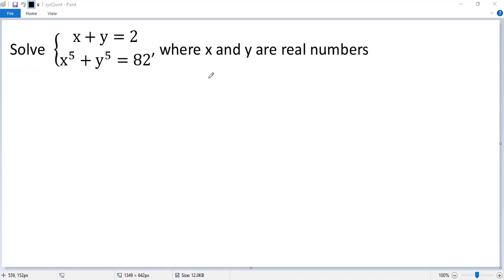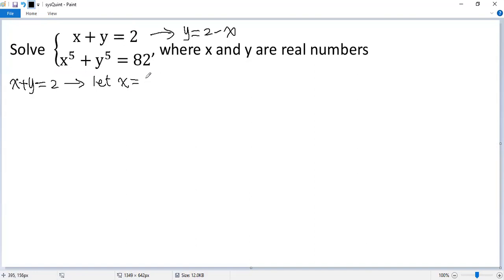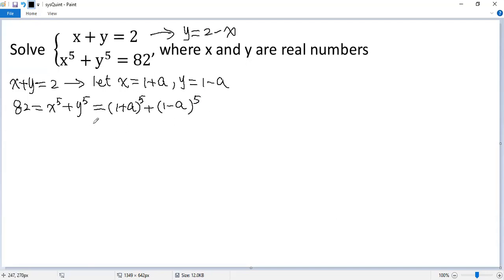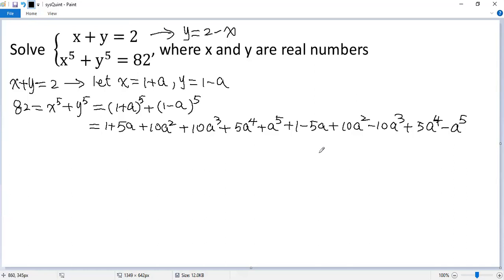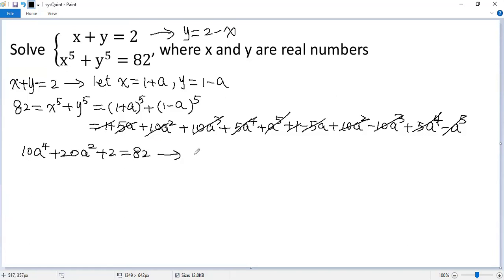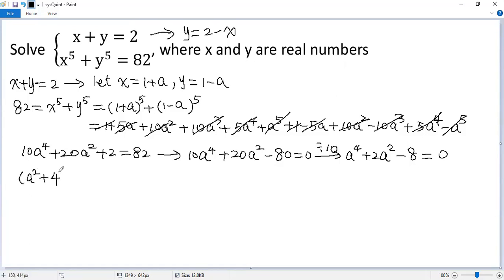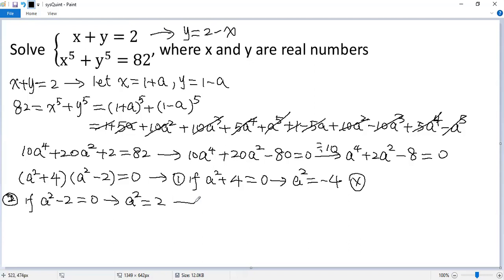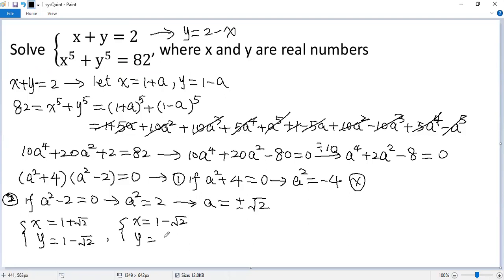Math Olympiad | Beautiful Solution to a Mixed System of Linear and Quintic Equations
You should learn these cool tricks for finding the real solutions to the mixed system of linear equation x+y=2 and quintic equation x^5+y^5=82. The tricks include substitution, binomial expansion (or binomial theorem), and polynomial factoring.

Math contest
Mathematics contest
Math competition
Mathematics competition
Math Olympiad
Mathematical Olympiads
Math league
Mathcounts
MathCON
SAT
ACT
Euclid
Fermat
Cayley
Pascal
Kangaroo
Math
Algebra
Calculus
Geometry
Trigonometry
Arithmetic
Equation
Solution
Linear equation
Quadratic equation
Cubic equation
Algebraic equation
Exponential equation
Logarithmic equation
Radical Equation
System of equations
Quadratic formula
Perfect square formula
Factor
blackpenredpen
premath
sybermath
The Math Sorcerer
Khan academy
just algebra
Math Window
MindYourDecisions
Polynomial
Radical
Fraction
Rational function